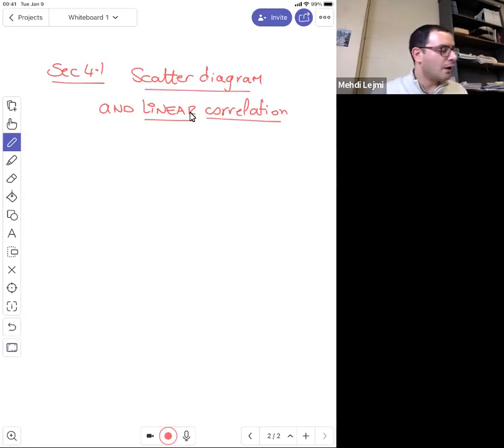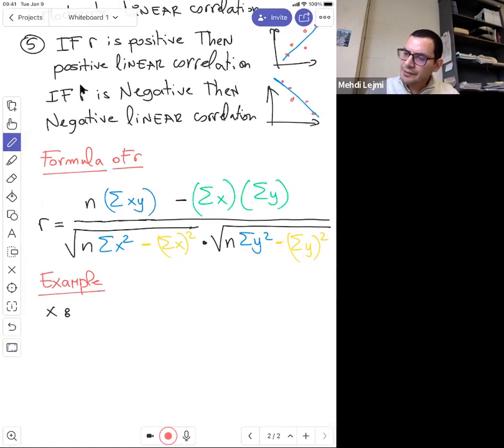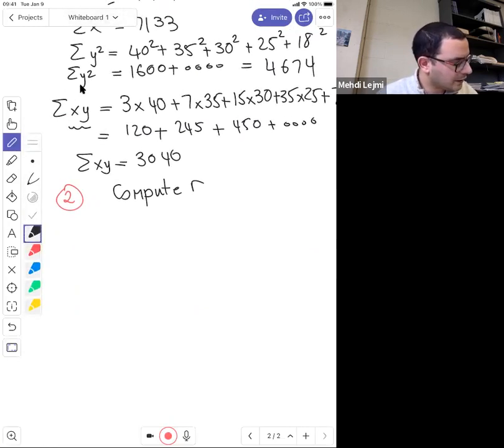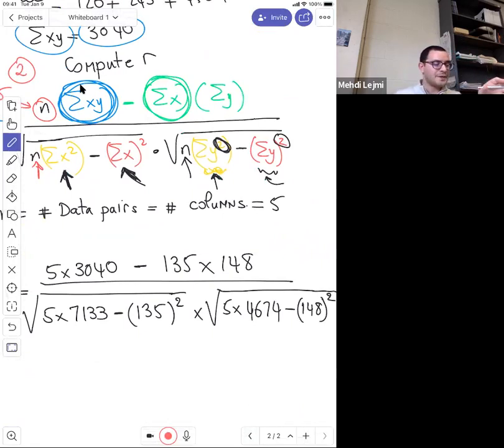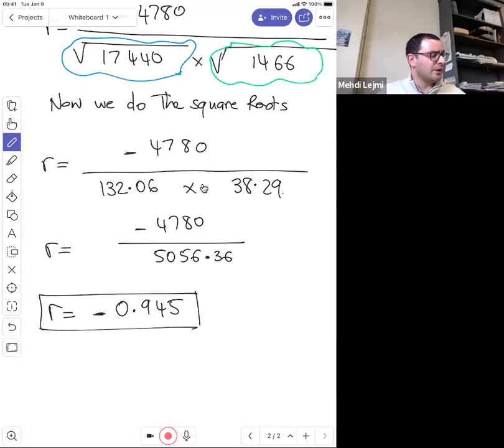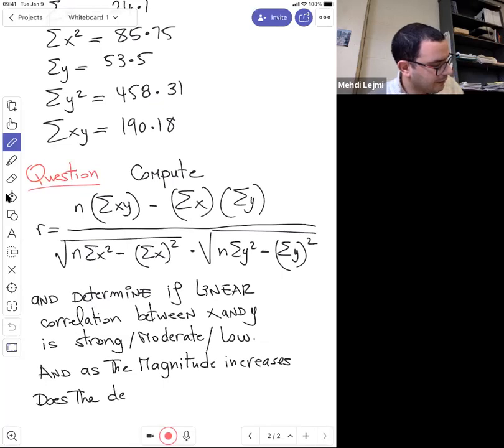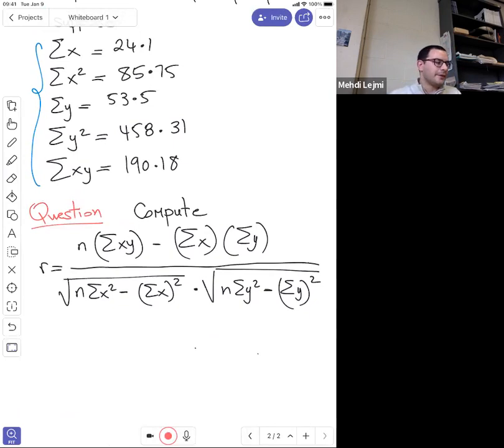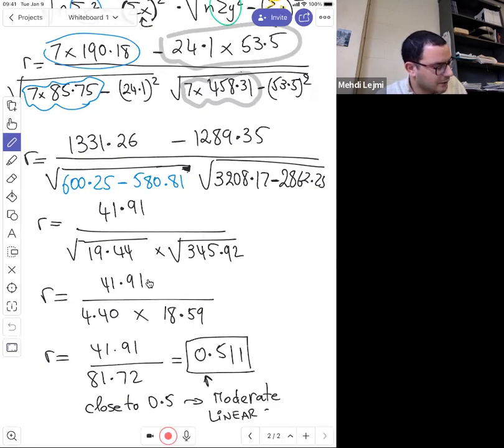MTH 23.5 Lecture of 3/1/22